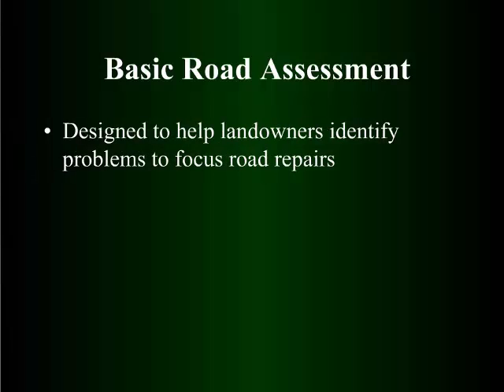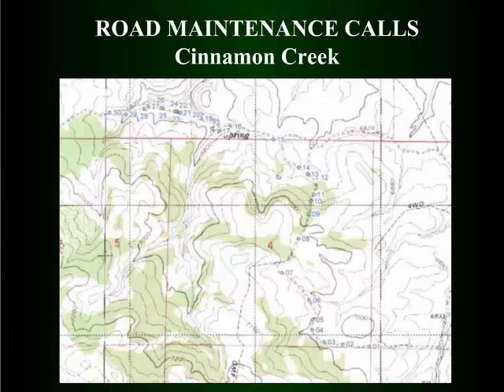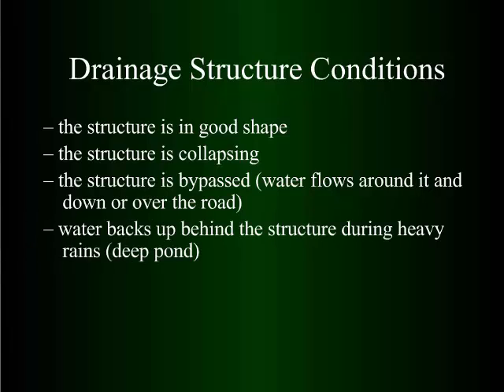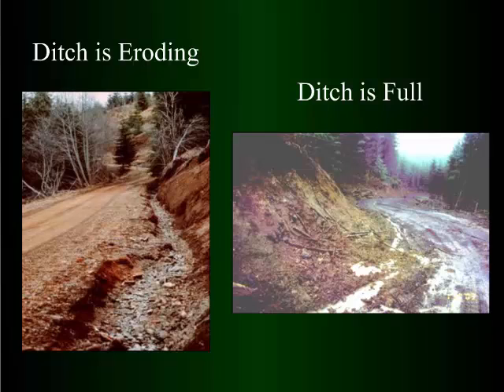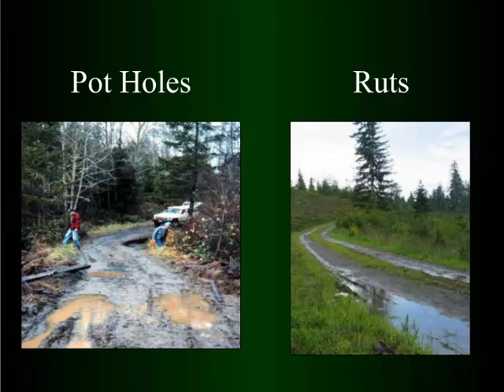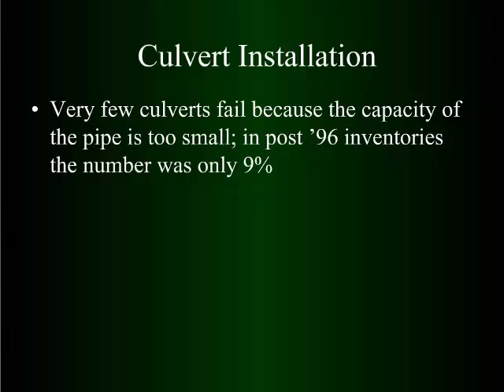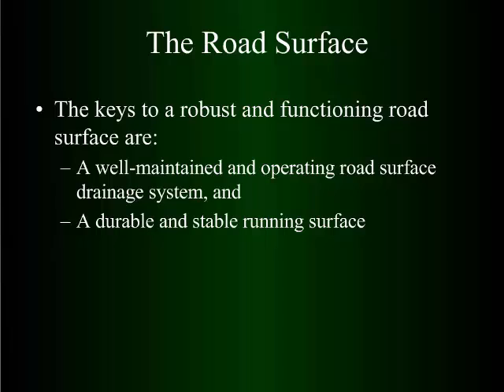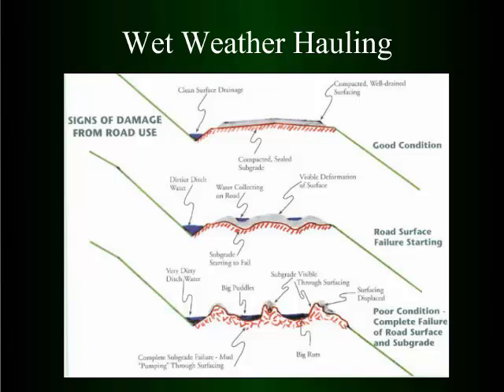Road Upkeep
Education for Professional Loggers: Forest Road Building and Maintenance 2005
Speaker: Cary Zielinsky, Forest Engineer